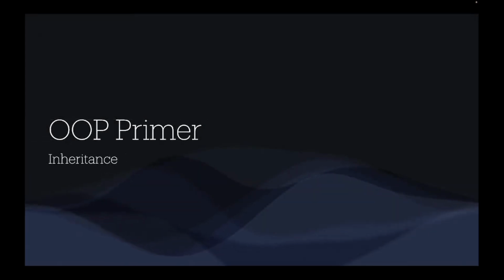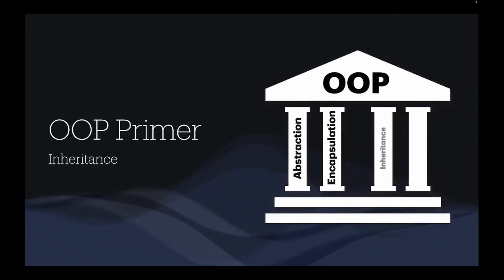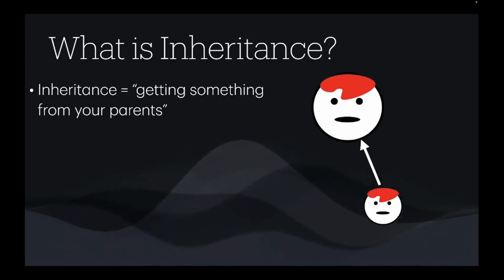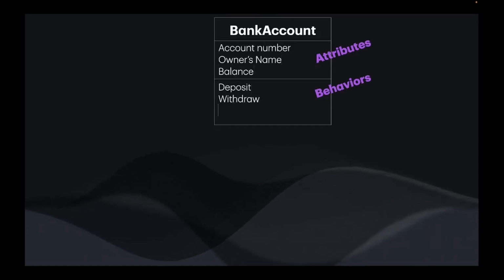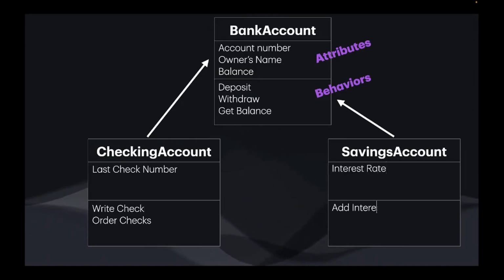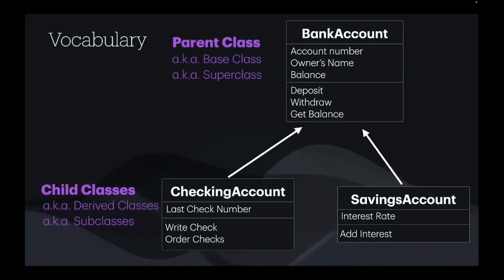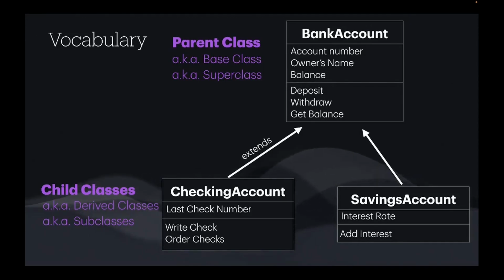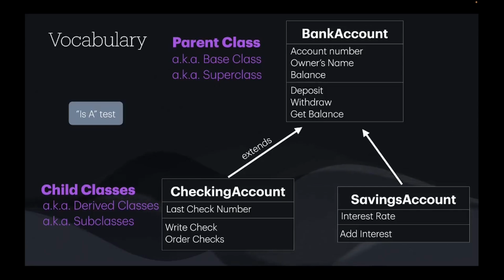Introduction to Inheritance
I was recently shocked to learn that my inheritance is going to be my mom's old clothes and a few rusty screwdrivers. Turns out, my parent don't actually have any money. You can imagine my disappointment! But I can still have inheritance when I'm coding, and it is really helpful for programmers like me who don't like to type the same code multiple times.

We're going to take a look at how inheritance relationships work from an OOP design perspective. We'll discuss the concept of inheritance, explore the terminology used to describe inheritance relationships, and introduce the "is a" test to determine if inheritance is appropriate for a given scenario. We'll also examine a simple example of inheritance using a BankAccount class.

0:00 Intro
1:22 What is Inheritance?
2:41 BankAccount Example
4:34 Inheritance Terminology
6:09 The "is a" Test
7:47 Outro